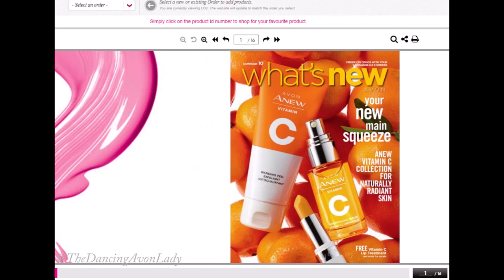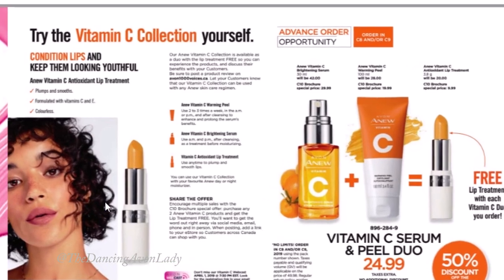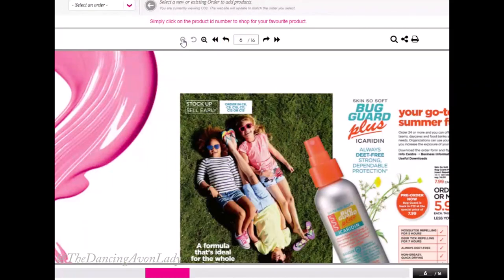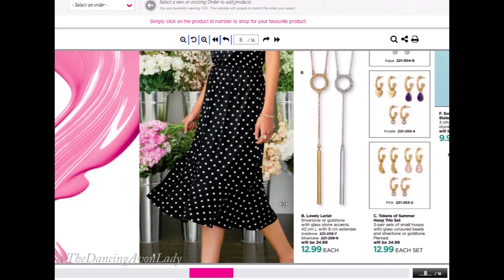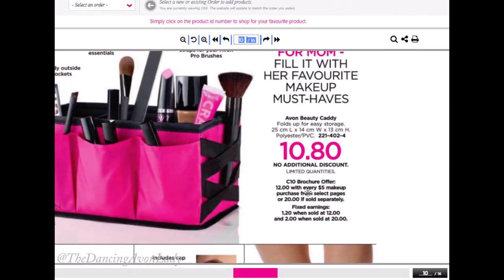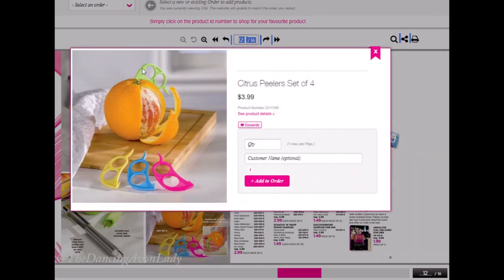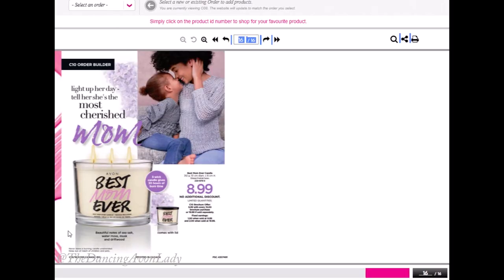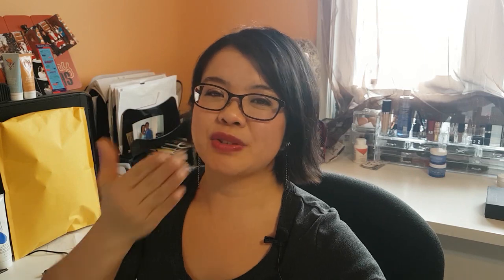Earn More with c10 Whats New Walkthrough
In Campaign 10, Avon Canada will be launching an enhanced Vitamin C line!  See what else Avon will be offering!

xo's

Jessie